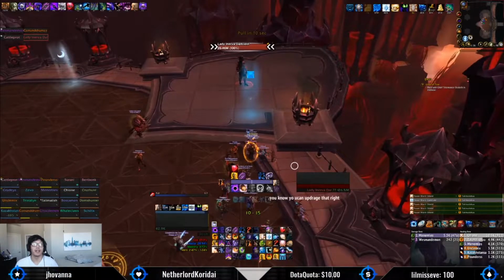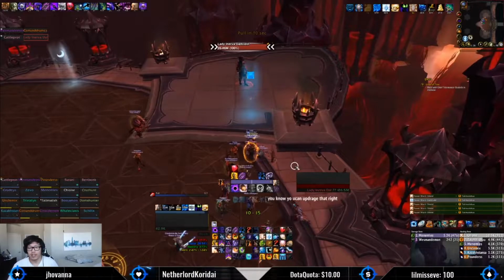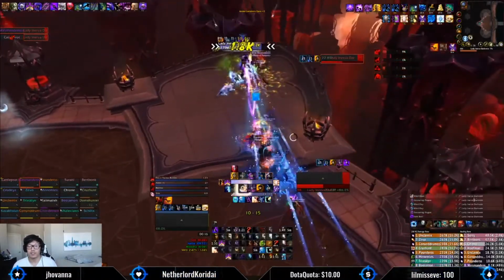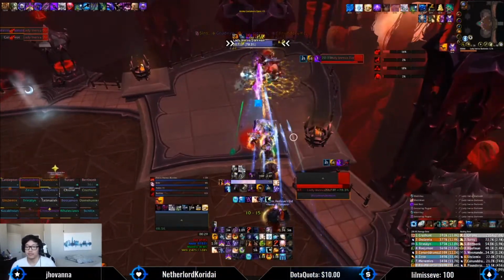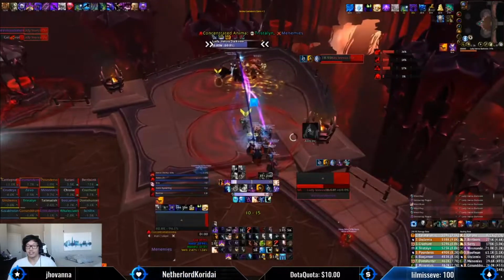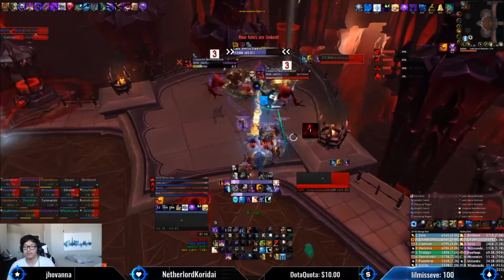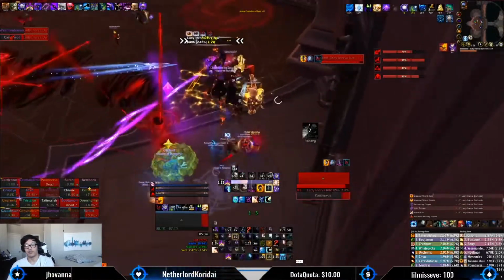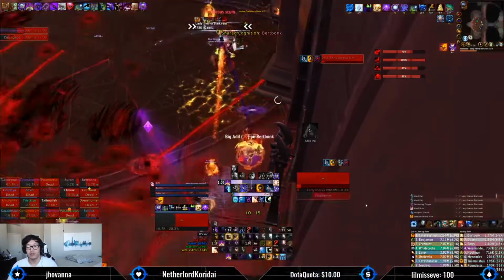Castle Nathria Mythic Lady Inerva Darkvein Shadow Priest Guide POV Rotation Spell usage!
I raid tues and thurs 8 -12 est and M+ rest of the week
More raids and Mythic + on the way

Intro Song
Song
Black and White (feat. MJ Ultra)
Artist
BOXINLION & Lionsize